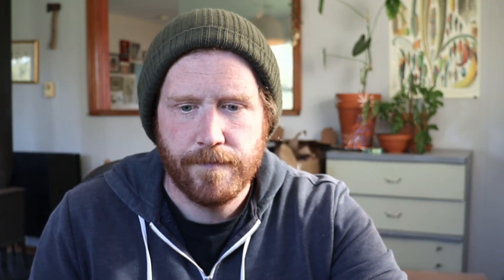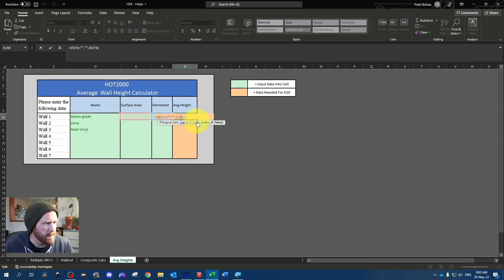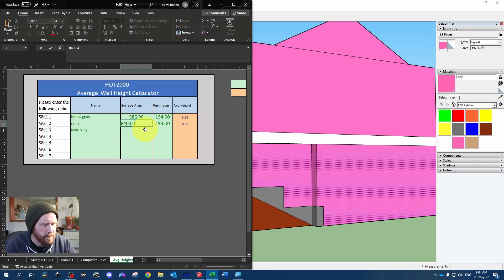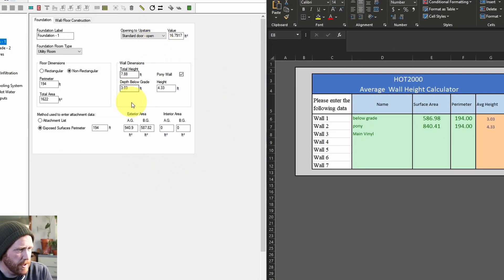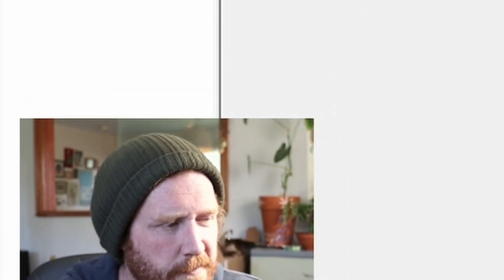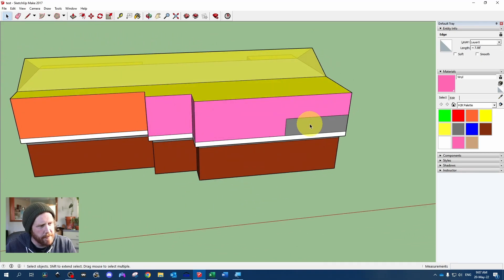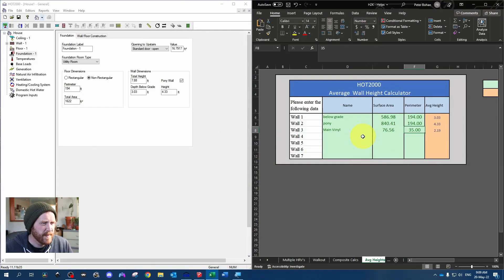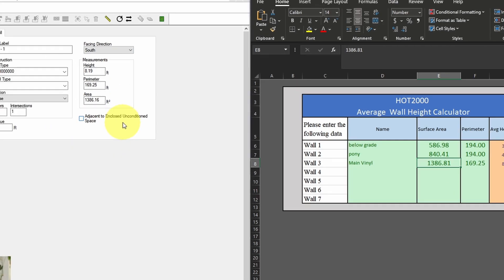Using Sketchup for Surfaces Areas in Hot2000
A quick video about how to get average heights for the right surface areas in Hot2000. Below grade, pony's, and gables, but it works for any shape :)